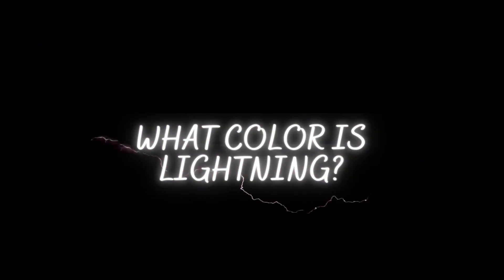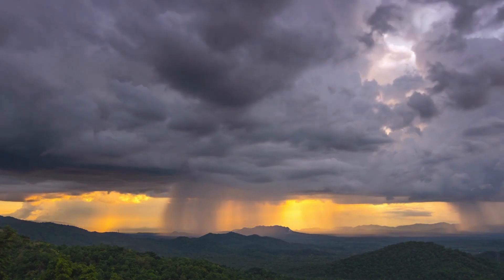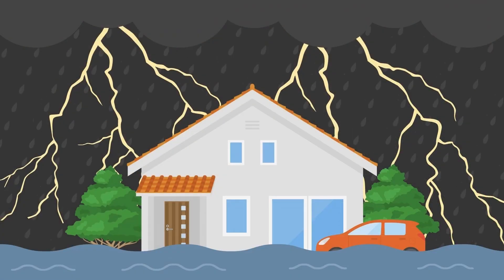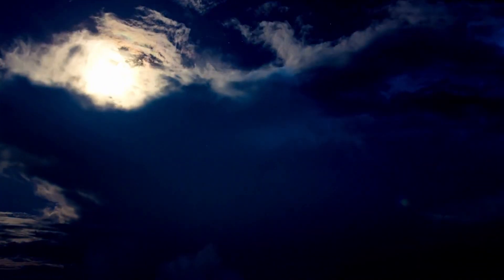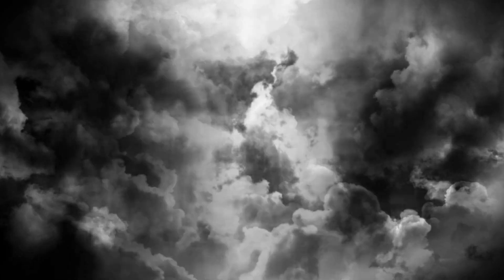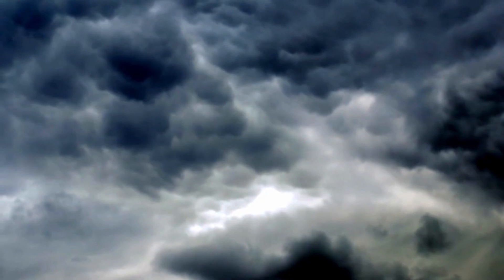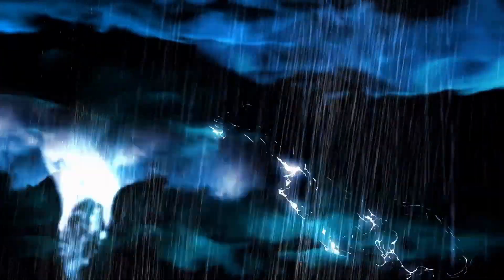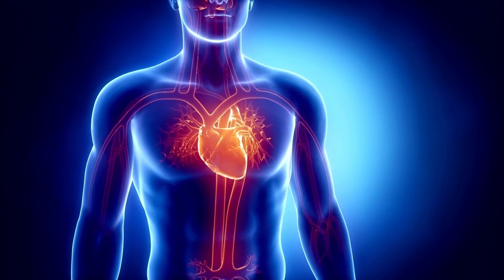What Color Is Lightning ?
The appearance of lightning depends on the conditions of the atmosphere, and because of it, it can appear in various colors.
Upon striking an object or the ground, the lightning is usually red or orange color. The most common color is white, but lightning bolts can also appear blue, yellow, violet, and even green.

The purpose of the Callidus Earth youtube channel; to produce information in the field of earth and space, information on daily life, personal development, top10 videos, entertaining and instructive videos.